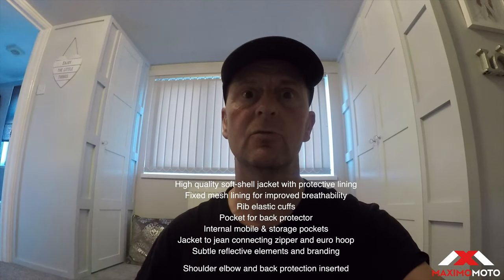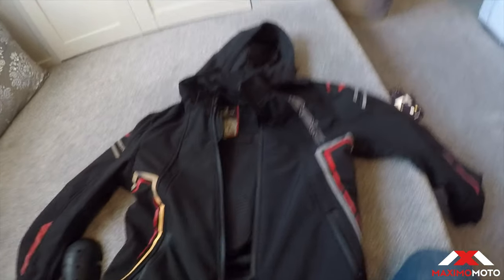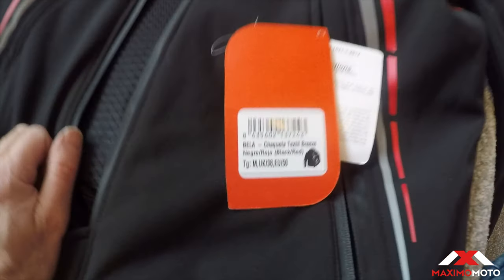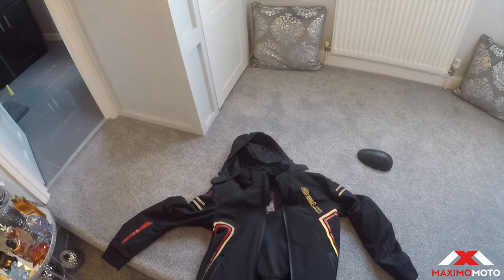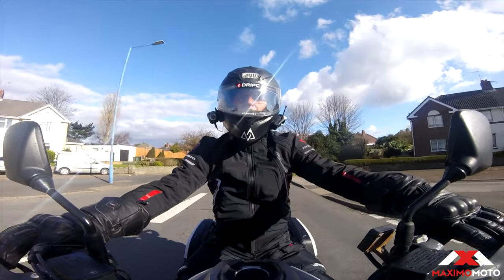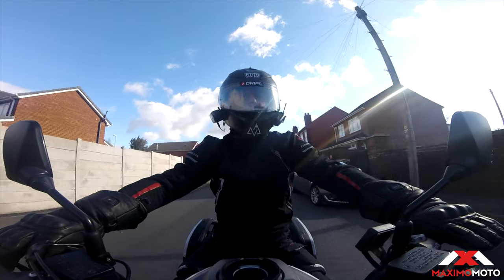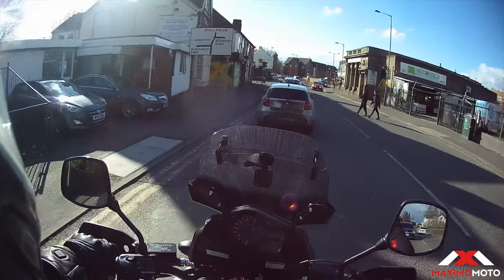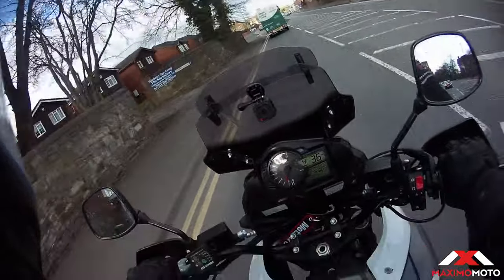MAXIMOMOTO : BELA Breeze Softshell Jacket - Getting Kitted Out On A Budget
Goose tries out the Maximomoto Bela Breeze Softshell Jacket.